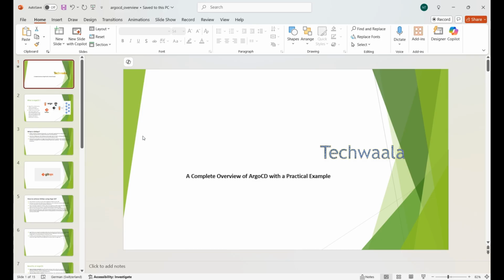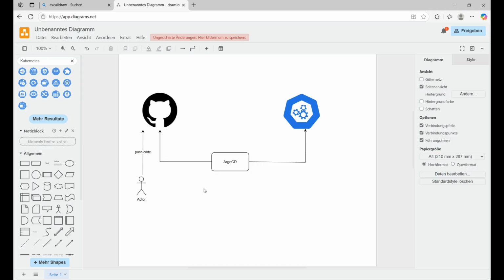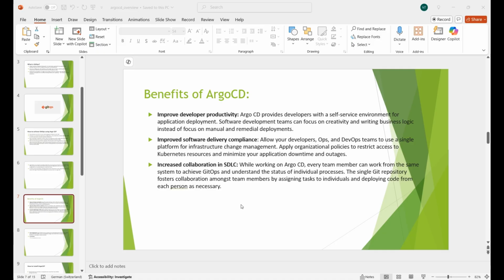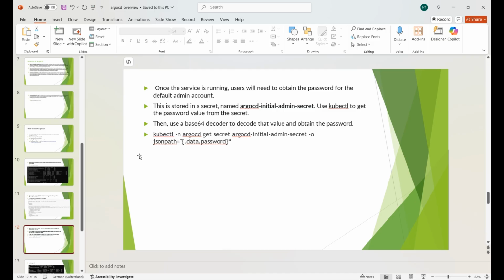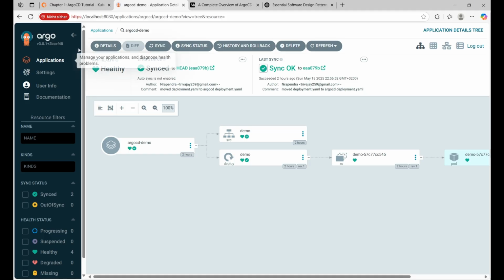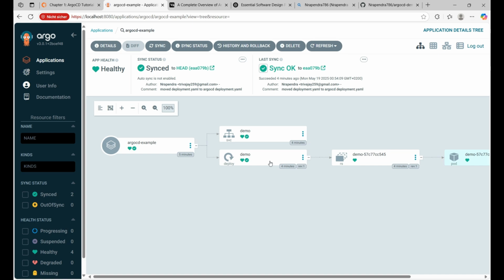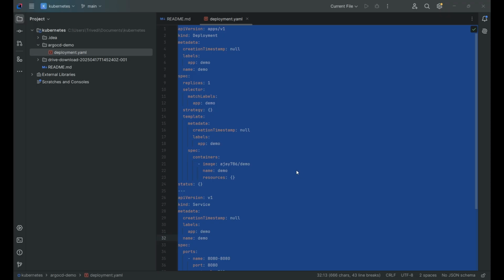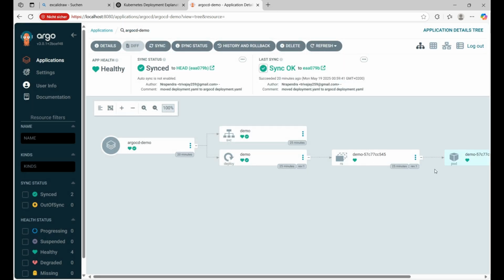Learn ArgoCD: The Easy Way to Deploy on Kubernetes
Learn how to automate your Kubernetes deployments using ArgoCD in this step-by-step demo tutorial. Whether you're new to GitOps or looking to streamline your CI/CD pipeline, this guide will walk you through everything from installation to deploying your first application with ArgoCD. We’ll cover real-world use cases, YAML configurations, syncing with Git repositories, and best practices for managing Kubernetes workloads efficiently. Perfect for DevOps engineers, platform teams, and developers aiming to bring GitOps to production.

ArgoCD Best Practices:
Separate config from source code
1) Users should always maintain separate repositories for configuration and application source code. This clearly delineates application configuration from code, which reduces the chance of code-based misconfigurations impacting deployments and vice versa. Overall, this practice will also lead to better access control management and easier integration with CI/CD tools. This is because the CI/CD tools will now only target the repositories needed for specific application build and deployment actions. It is also a good idea to create separate repositories for each cluster or environment.
Ensure manifest immutability

2) Modifications to the upstream codebase can change how templates are defined when using templating tools. This can also impact the configuration of pre-existing templates. Pin the templates to specific comments using git tags or commit SHA to alleviate this issue.
Test manifests before any commit

3) Always verify the YAML configuration by validating the file using a tool like kubeval. Then, test the configuration in a local or test environment before pushing any changes to the repository monitored by ArgoCD.

Implement good secret management
Ensure that a proper secret management workflow is in place to manage all secrets within your environment, before implementing a GitOps workflow. Tools and services like Helm-secrets, Hashicorp Vault, and Kustomize secret generator plugins can be used to simplify this secret management process